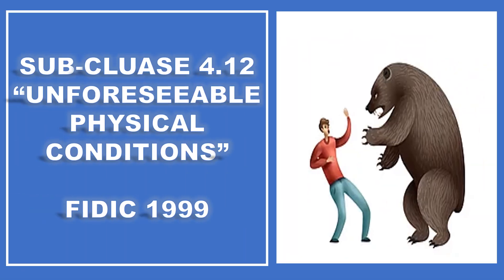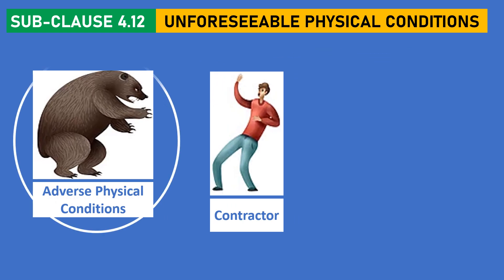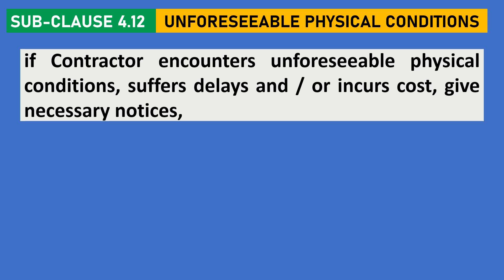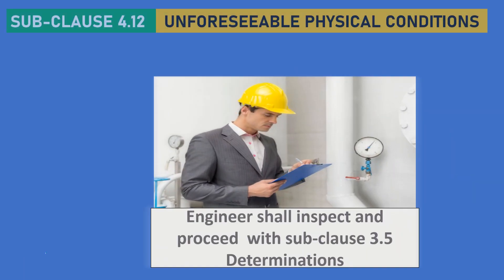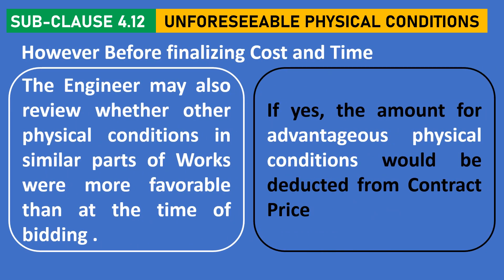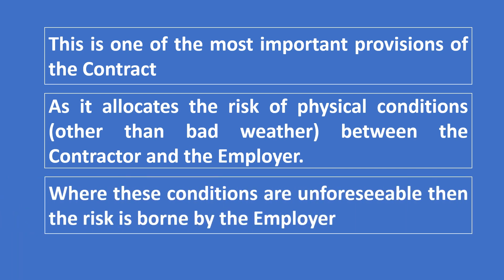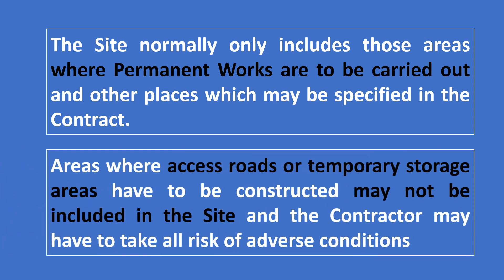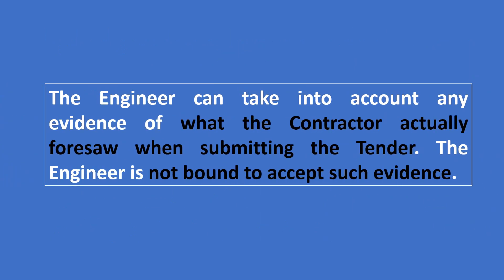Sub Clause 4. 12 Unforeseeable Physical Conditions FIDIC 1999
Definition of unforeseeability, How many notice from the Contractor, What is Site, Contractor's entitlement of Cost and Time, Engineer's Determinations etc